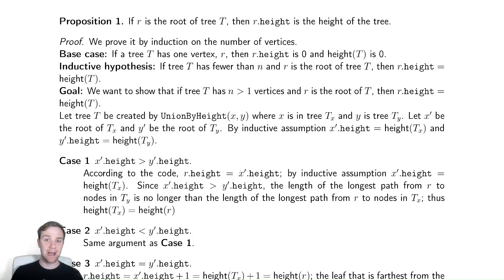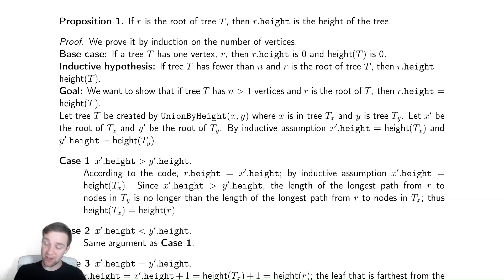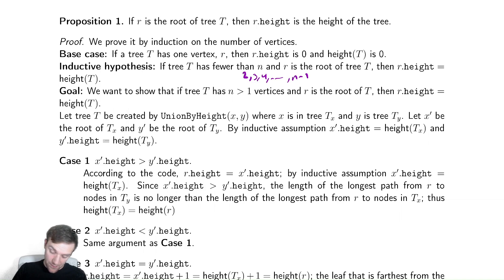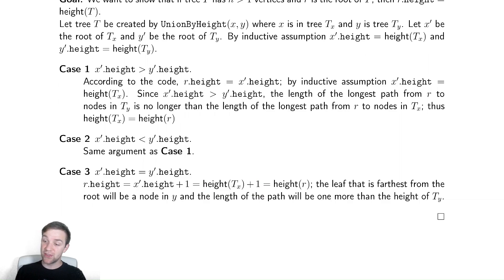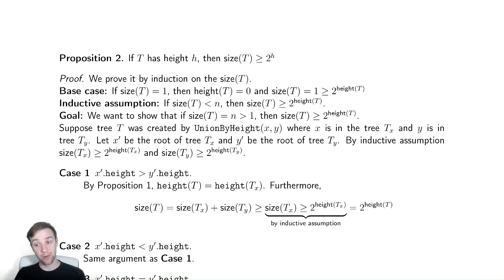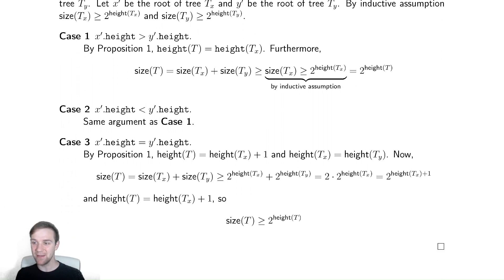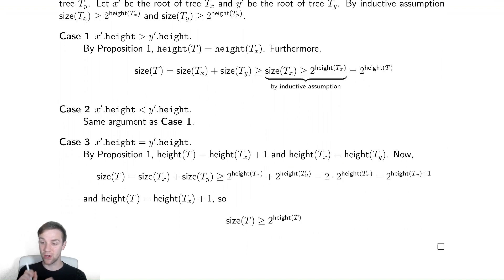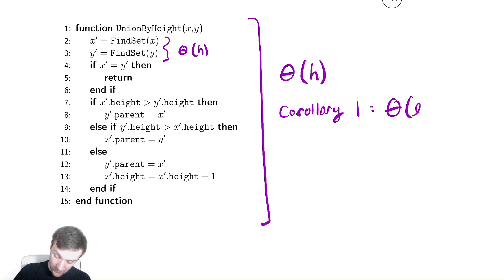Union Find 5 - Analysis of Tree-based Union Find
In this video we analyze our tree-based implementation and prove some properties that will allow us to derive reasonable bounds on the height of the trees.